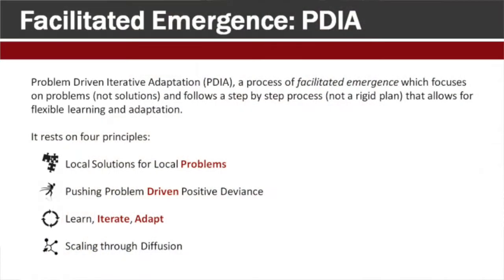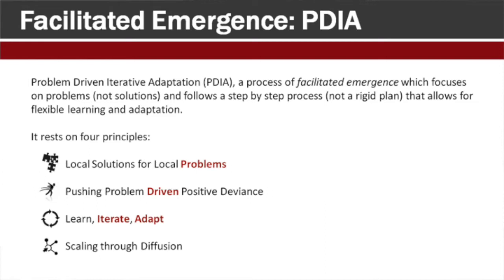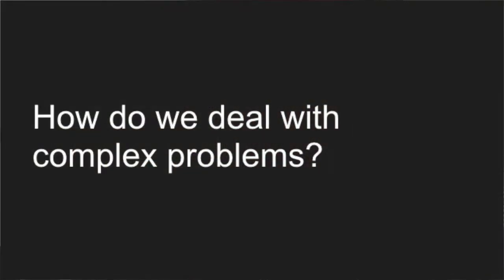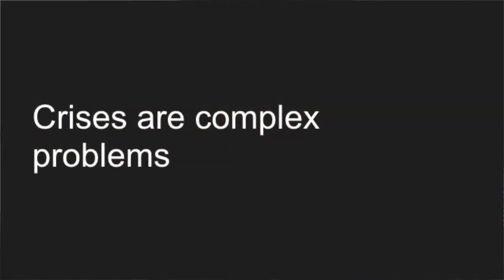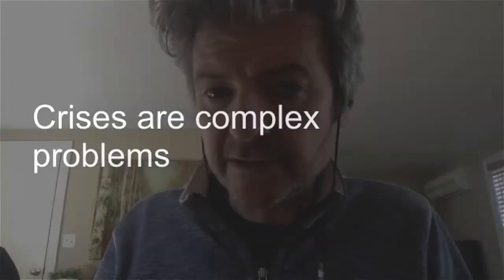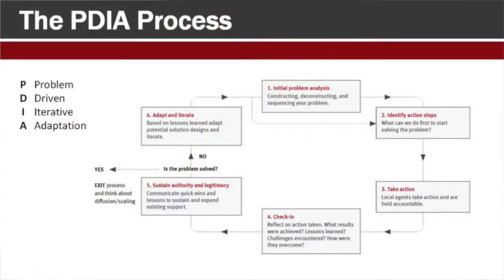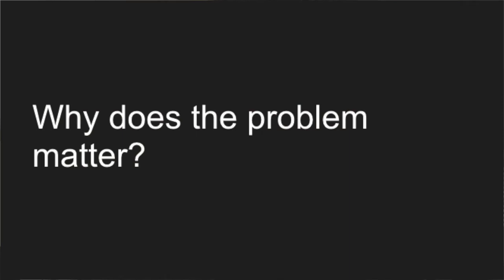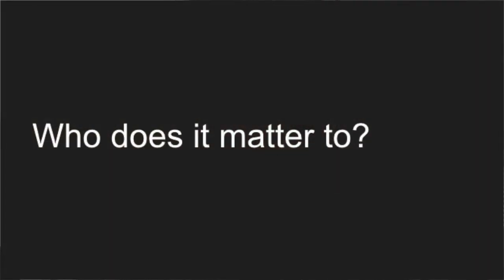Defining Actionable Problems - Matt Andrews - Collective Crisis Intelligence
Faculty Director of the Harvard Building State Capability Program explains how to rapidly zero down on and identify a problem that lends itself to mobilizing volunteer resources.

For more information about the Collective Crisis Intelligence course, please